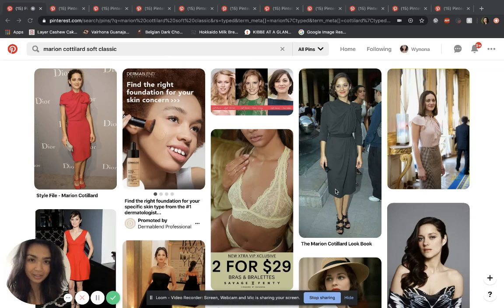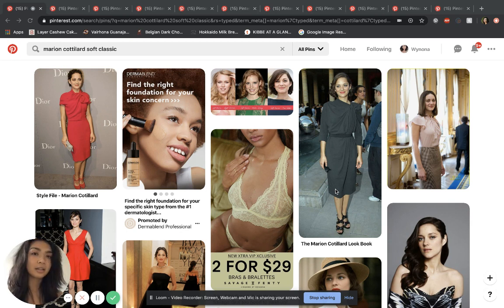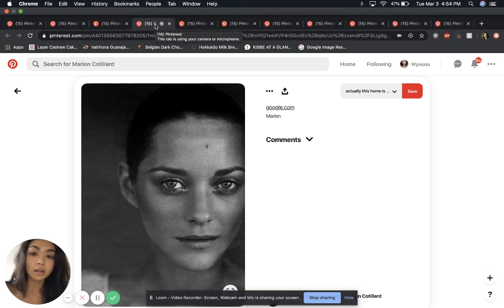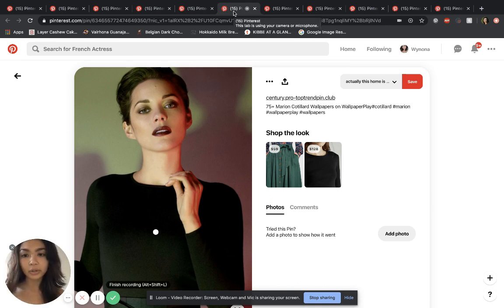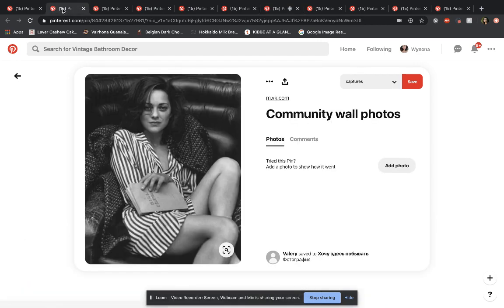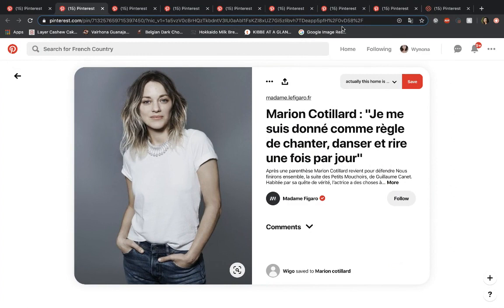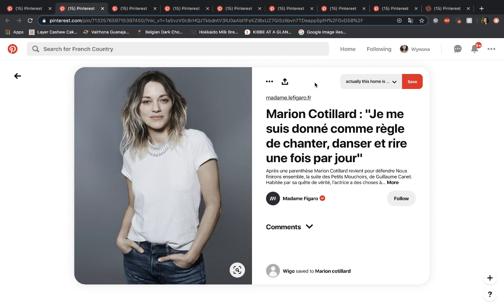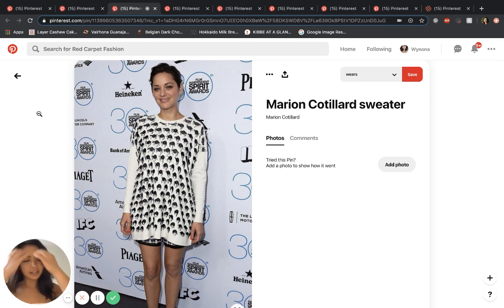Kibbe Type Style Analysis: SOFT CLASSIC: Marion Cotillard